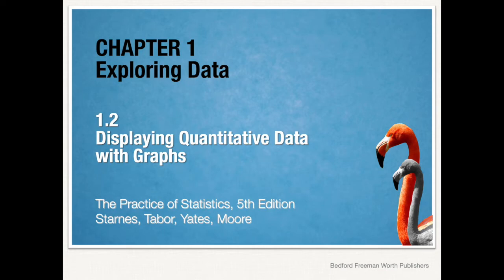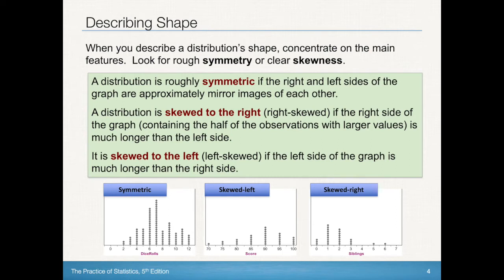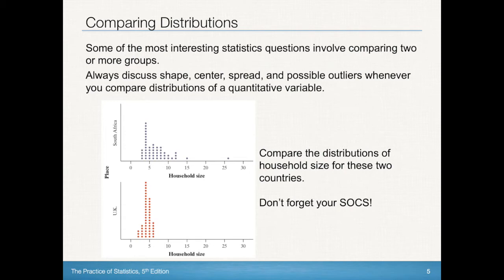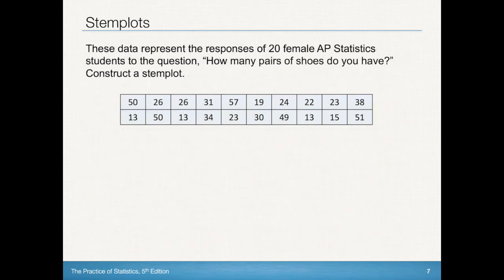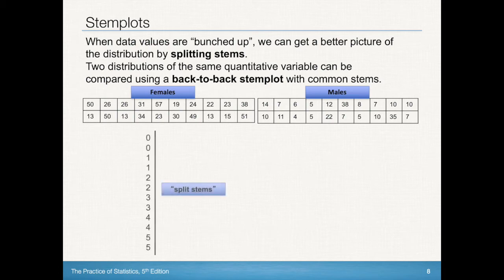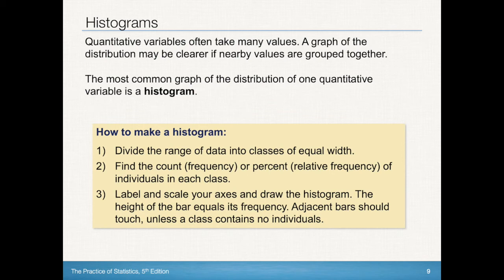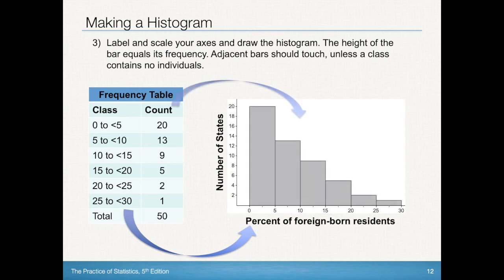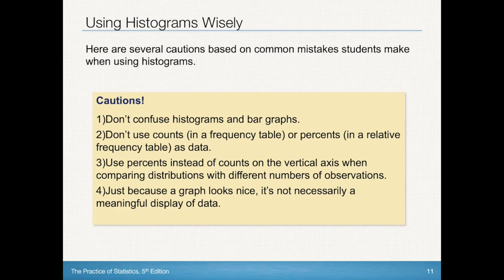AP Statistics - Displaying Quantitative Data with Graphs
In the second of three lessons on exploring data, we have a look at the different ways we can visualize quantitative data. You will learn how to make dotplots, stemplots, and very useful histogram.